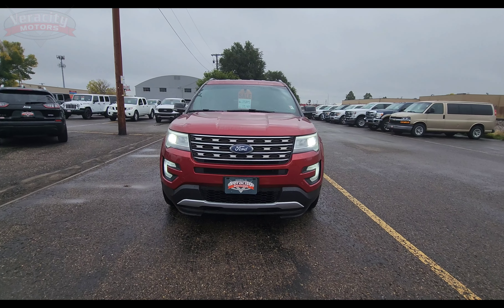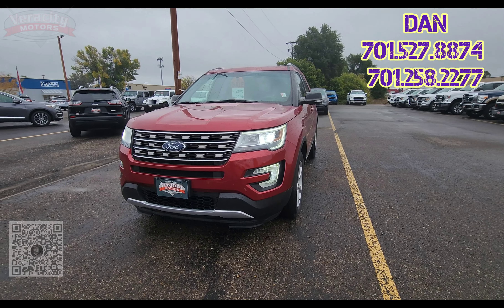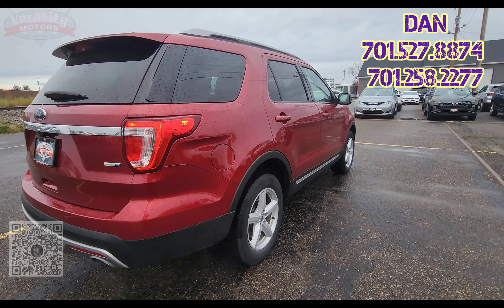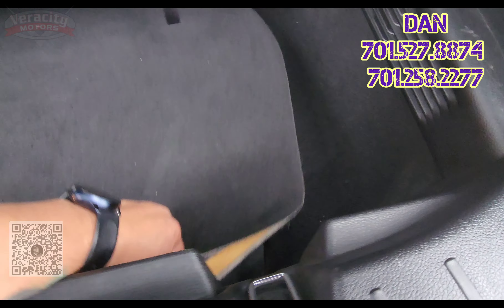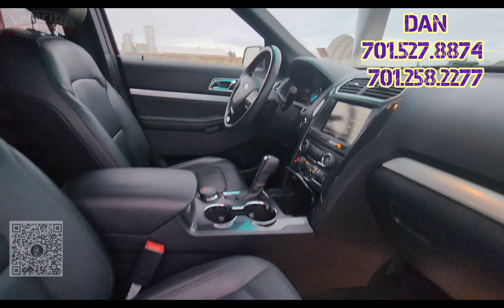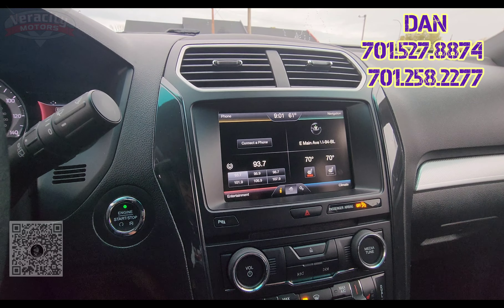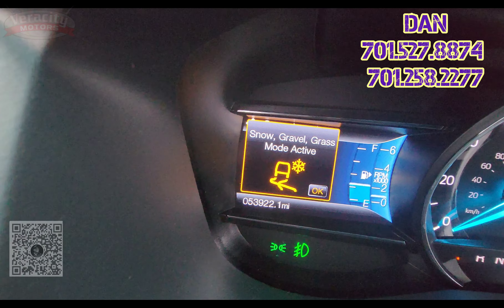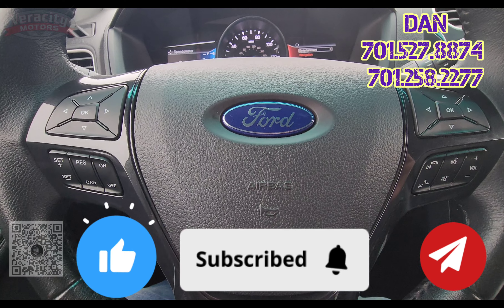2016 Ford Explorer XLT(B5340A)SOLD